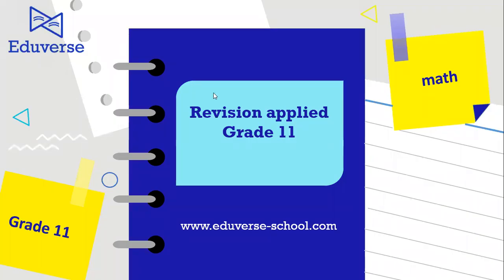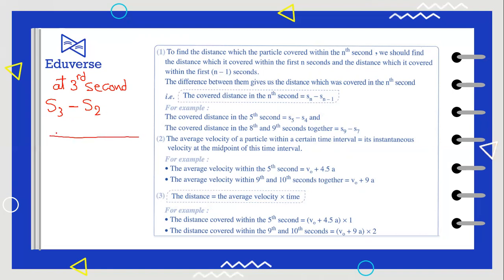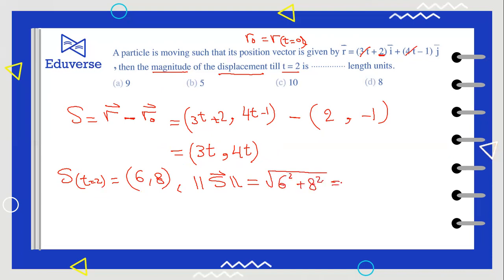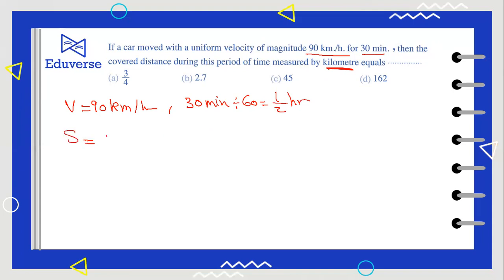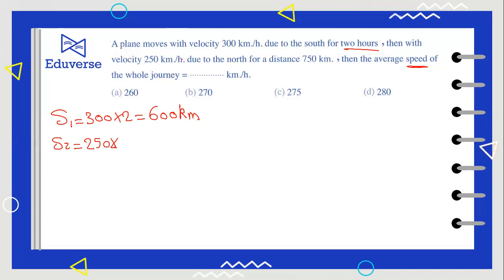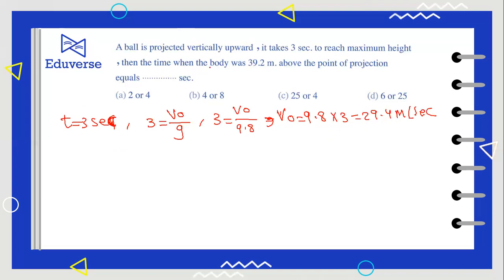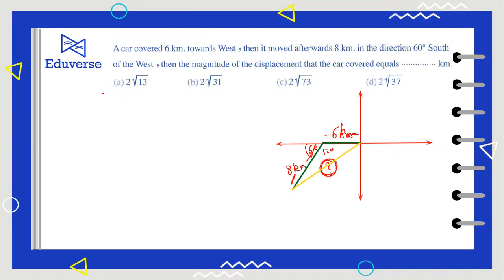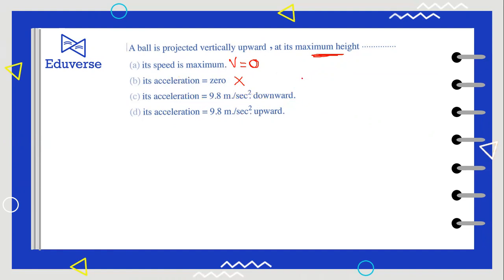Grade 11 | Applied | Exam Revision | Math - Second Term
Grade 11 | Exam Revision -Applied | Math - Second Term ( Final Revision)